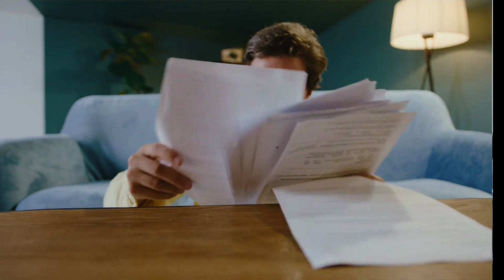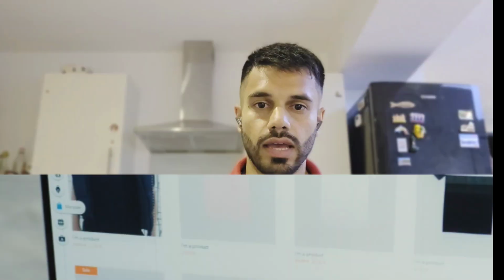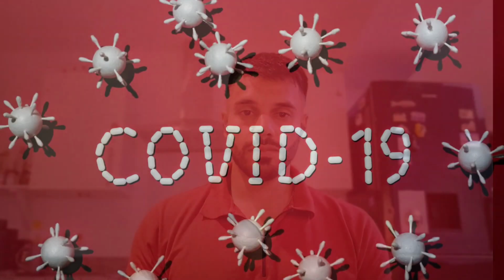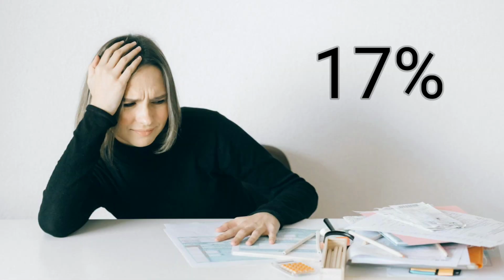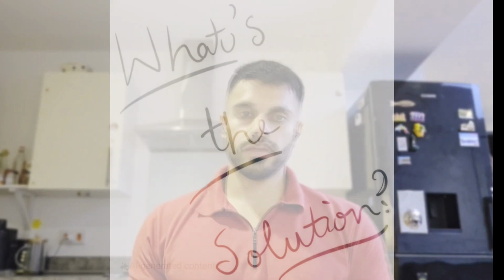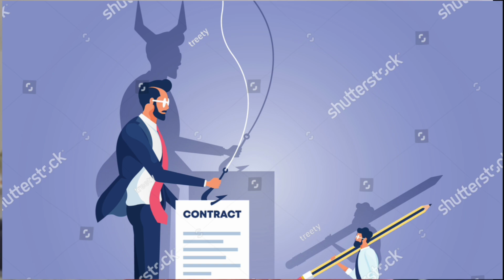This is a hidden crisis: Efficiency vs Fairness in contracts. Watch to the end for the solution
This video explores how standard form contracts—originally introduced to improve efficiency in business-to-consumer transactions—have increasingly become instruments of exploitation. The growing imbalance in bargaining power, amplified by the rapid rise of technology, has made the problem even more pressing.

Something must change, and I present a potential solution at the end of the video.

This entire video was recorded, edited, and uploaded using the samsungs25ultra . Some AI-generated images were included, and I also used Samsung’s AI tools to enhance the overall quality, so thank you, Samsung!

 Introduction: What are standard form contracts?: (0:00)
The Problem: How do they create unfairness?: (2:01)
The Solution: What can be done to fix it?: (8:45)